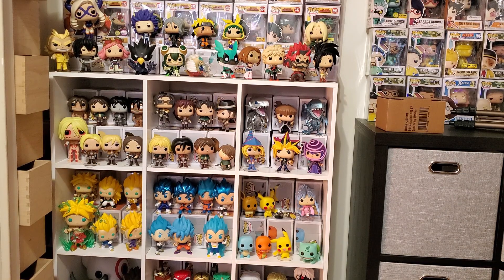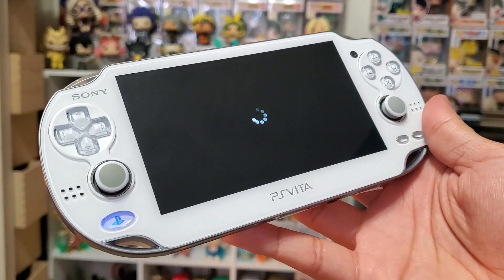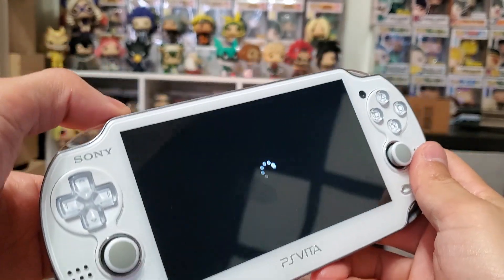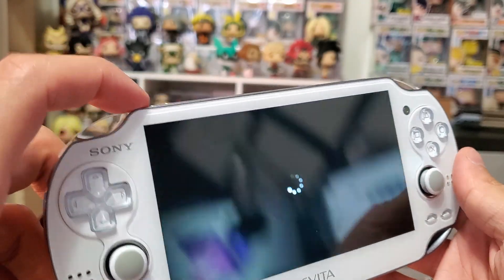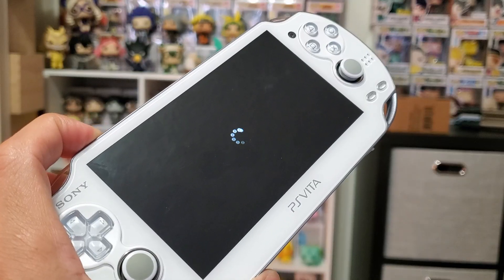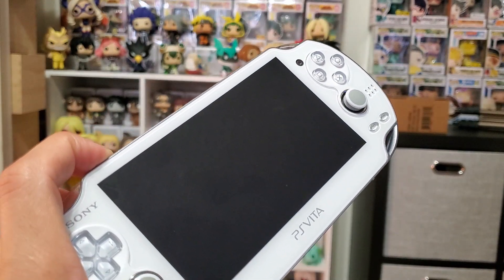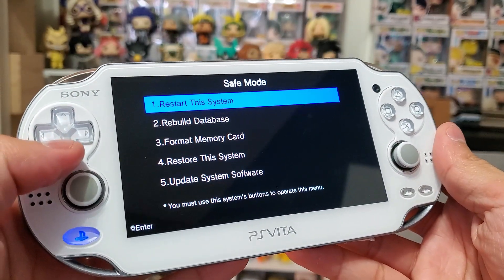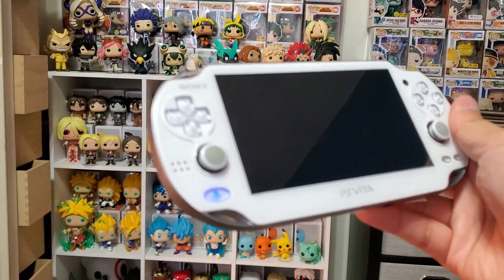PS Vita Hacks: How To Enter Safe Mode On PS Vita With Frozen Screen | Tutorial Trick 2020 Edition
Welcome to another video. Today we take a look at how we can retsart our vita when we are stuck on a frozen screen. It's not common but it does happen. So here is a cool trick on how to get back up and running. This is method 1. Method 2 coming soon.

~ Help The Channel Grow! ~

1. You can donate to my PayPal any amount your heart desires.